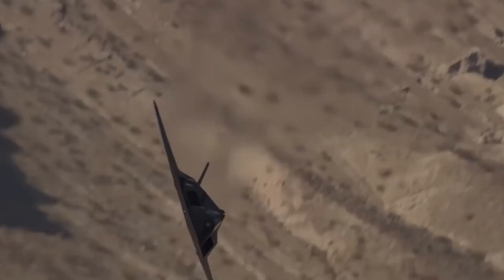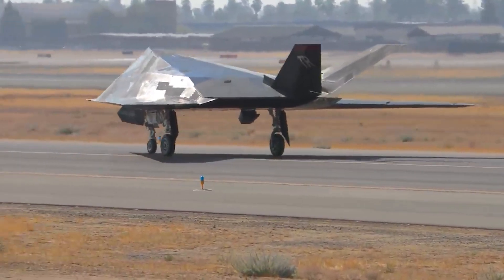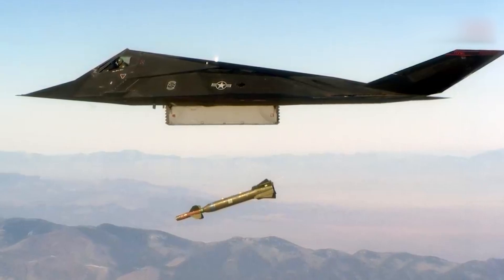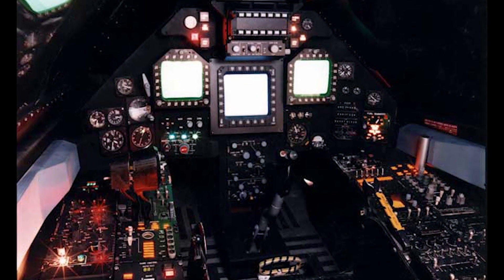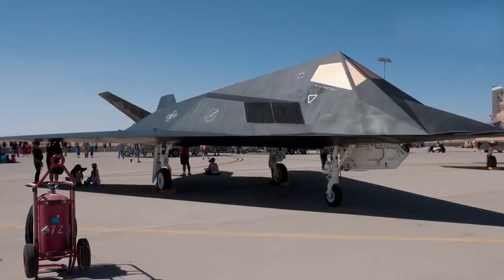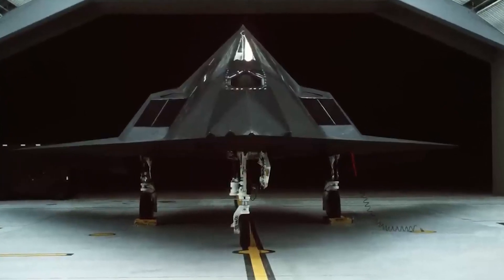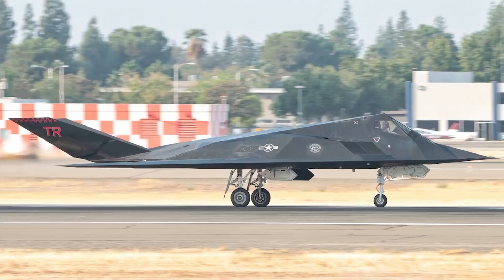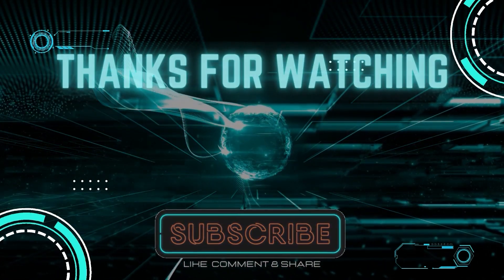Lockheed F-117 Nighthawk: Shadow of the Night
In this video, we explored one of the most famous aircraft in the history of the aerospace industry - the Lockheed F-117 Nighthawk, also known as the "Black Bird" or the "Stealth Fighter." This revolutionary stealth fighter, with its low radar visibility, has become a symbol of advanced technology. Discover more about its unique capabilities and characteristics! Join us on this exciting journey into the world of the Lockheed F-117 Nighthawk.